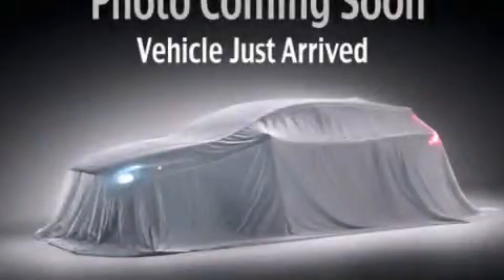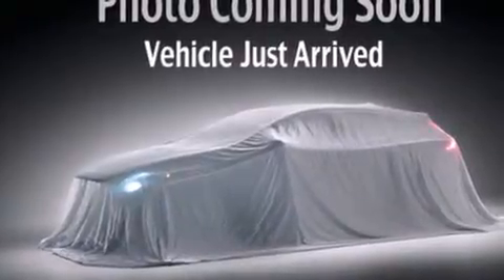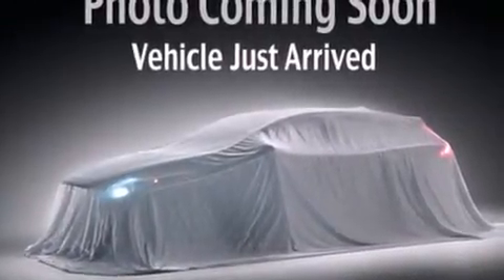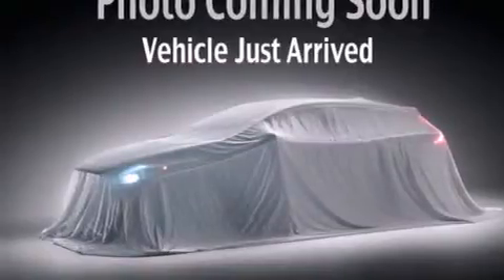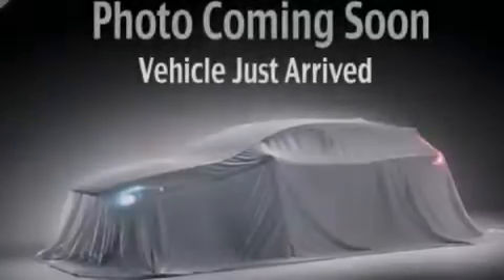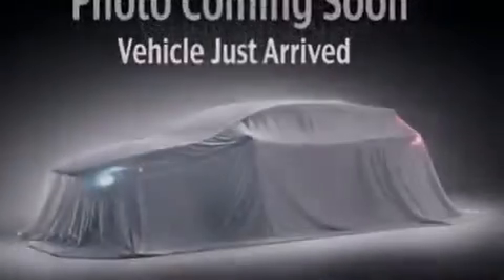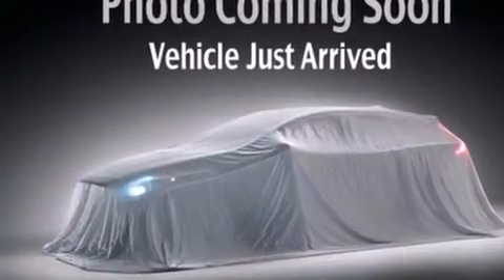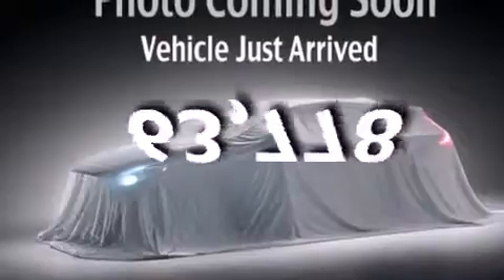2006 Kia Rio Shoreline WA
Year : 2006
 Make : Kia
 Model : Rio
 Engine : 1.6L 4Cyl

 Exterior : Copper
 Miles : 63,778

 Pre-Owned 2006 Kia Rio Puyallup WA